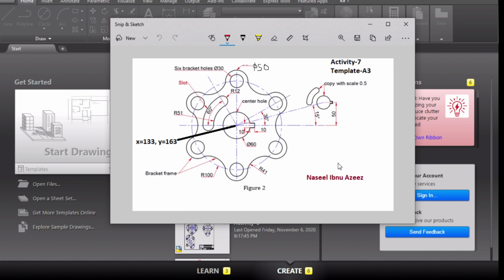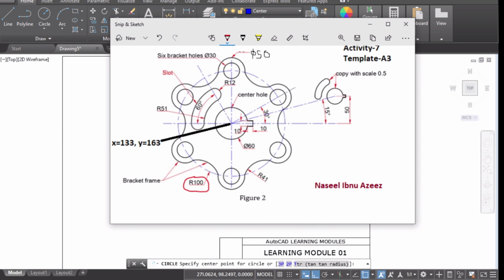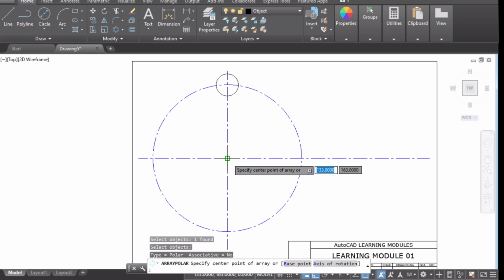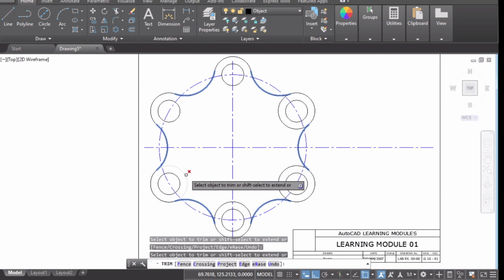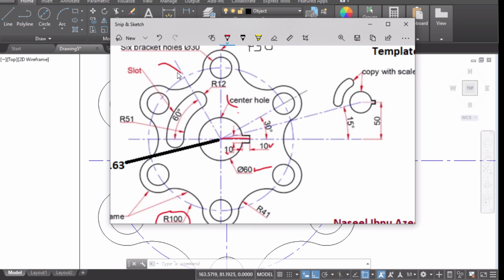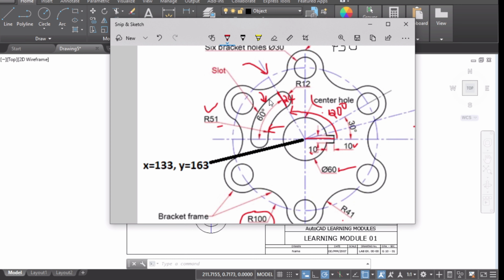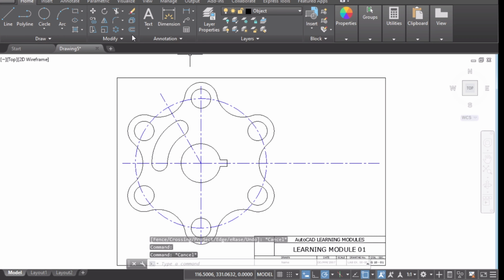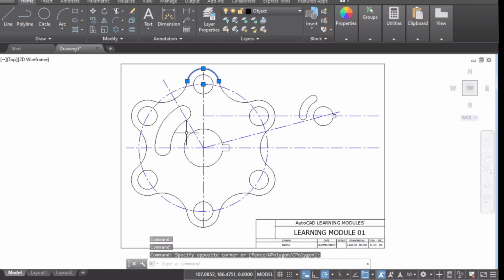Learn Auto CAD Through Example Lesson-11: Polar Array, fillet, Copy and Paste Drawings, Scaling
This video lesson help you learn Polar Array management in Auto CAD.